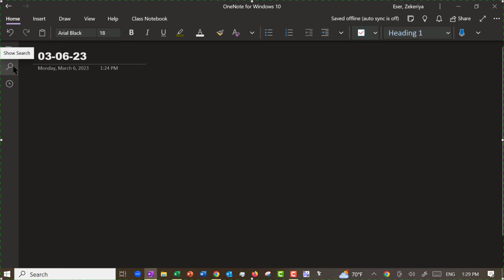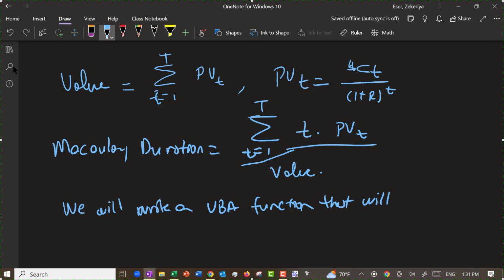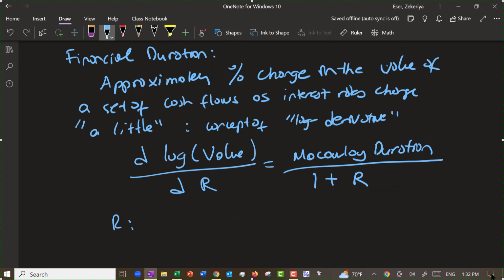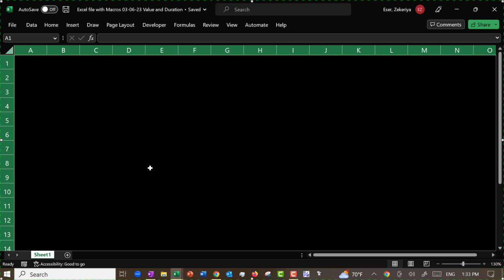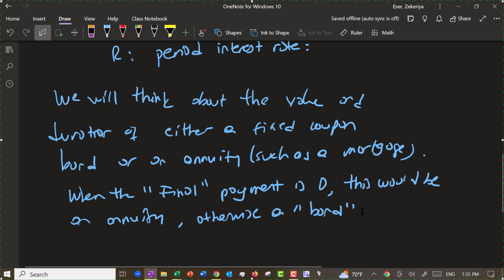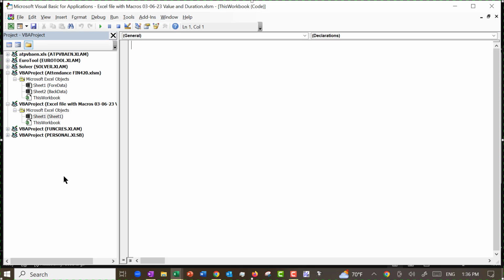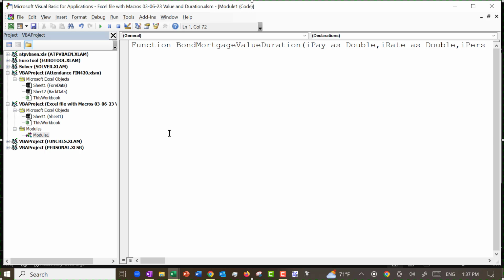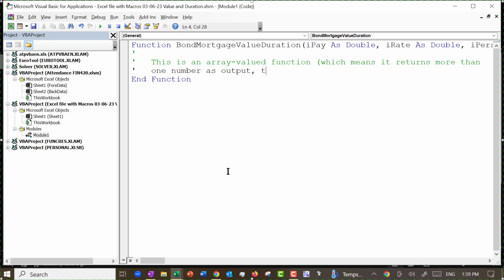FIN 420 Mar 06 Part 1 of 5